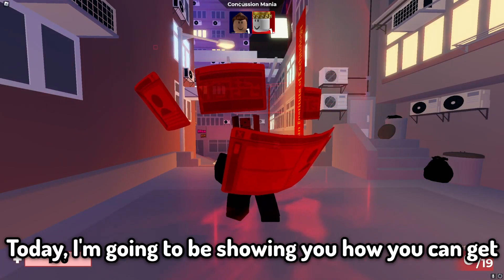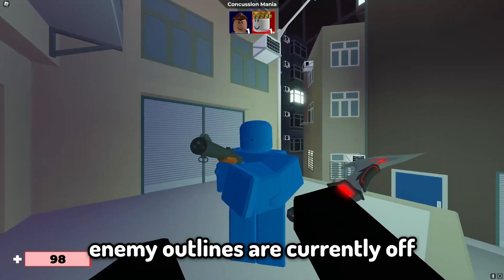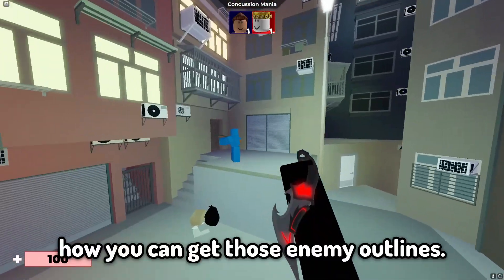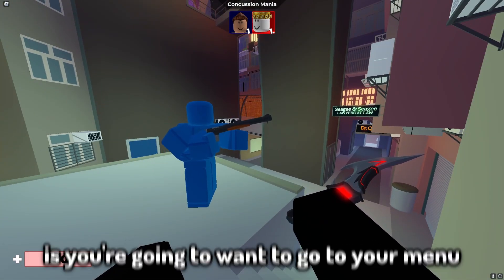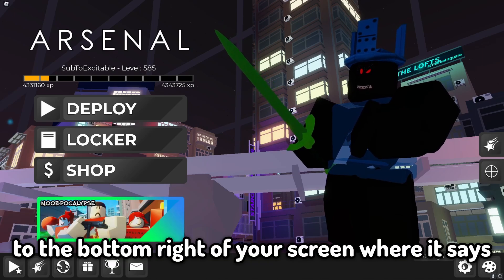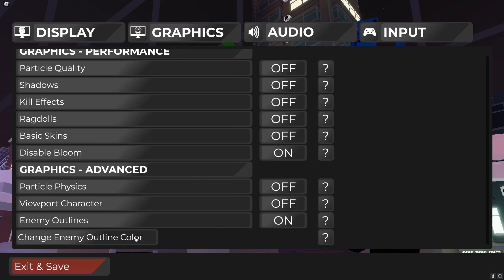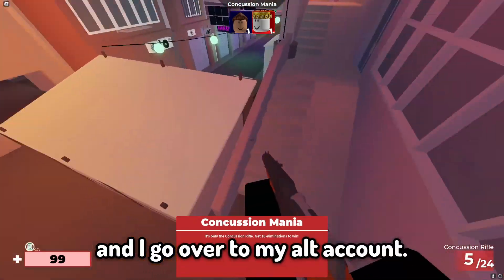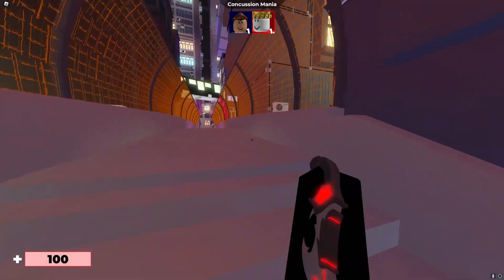How To Enable ENEMY OUTLINES... (Roblox Arsenal)